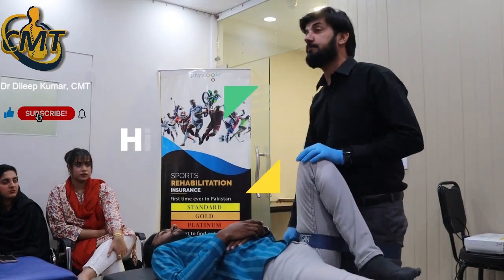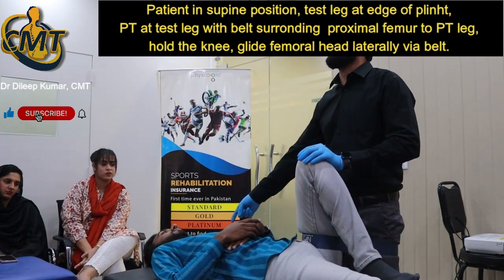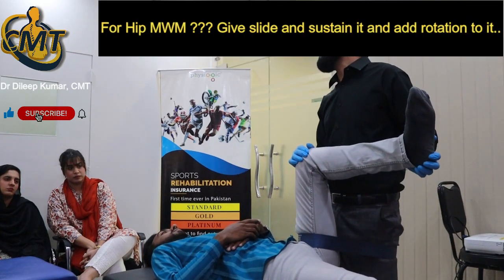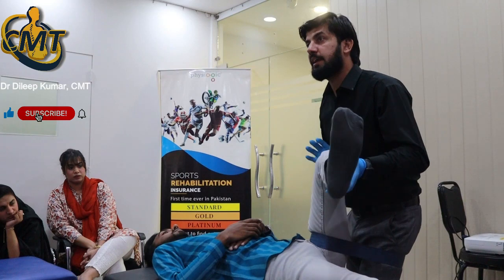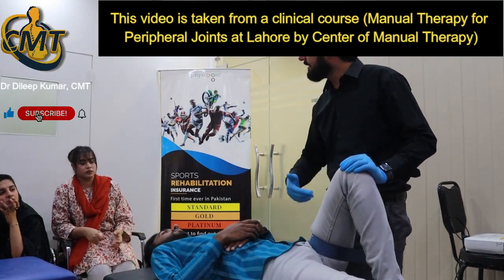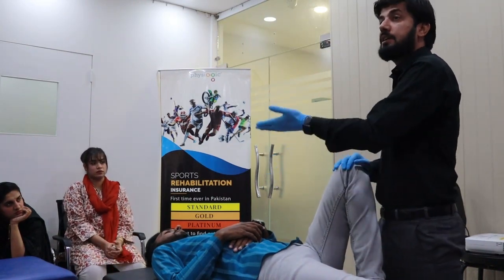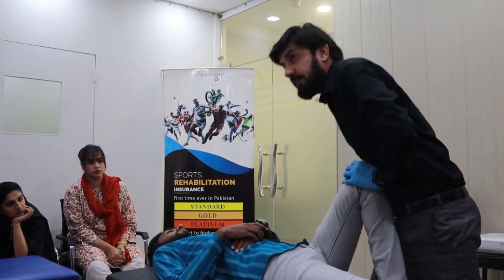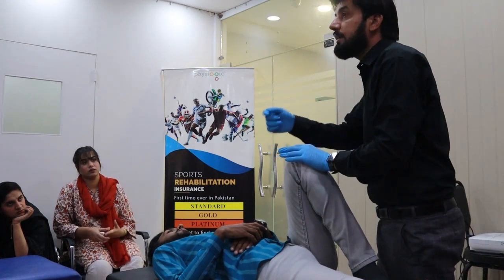Hip MWM | Hip Inferior Glide || Peripheral Joints || Manual Therapy Course || Dr Dileep Kumar CMT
A short demonstration on Hip Inferior Glide Technique, how to give glide at hip and to mobilize it, by Dr Dileep Kumar, PT. Demonstration purpose was to enhance skills and knowledge among physiotherapists. Video is taken from Manual Therapy Course for Peripheral Joints Lahore in June 2023.

Dr Dileep Kumar, PT
Renowned Manual Therapy Instructor
Clinical Physiotherapist (LUMHS, Jamshoro),
Musculoskeletal Specialist (UOL, Lahore),
Manual Therapy Trainer at Body Experts-CMT, Karachi,
Executive Director CMT Center, Do Tawlar Clifton, Khi
Founder Center of Manual Therapy,
Certified in Osteopathy and Chiropractic Techniques,
Author of “A review book of Manual Therapy”
Certified Spinal Manual Therapist (Aus),
Certified in Orthopedic Medicine Cyriax (Italy),
Certified Acupuncturist (China),
Dry Needling Practitioner (UK),
Dip in Sports Training, BLS (SMAP),
Ex-Incharge Physiotherapist Charity Hospital, Sukkur
Ex- Principal Blessing Institute Sukkur,
Former Senior Lecturer at Indus University Karachi,

Dr. Dileep Kumar, PT, is a highly experienced and dedicated professional in the field of physiotherapy. He has an impressive track record both in clinical practice and in academia.
he has accumulated several years of valuable experience in both clinical and academic settings, which has equipped him with a strong foundation in physiotherapy. He is the founder of Center of Manual Therapy, located in Karachi, Pakistan. This center likely provides a range of physiotherapy services, with a focus on manual therapy techniques.
he has embraced the digital age by teaching physiotherapy online through CMT platforms. This enables him to reach and educate physiotherapists in different cities across Pakistan, making his expertise widely accessible.
He is renowned for his teaching skills, which have made him a sought-after instructor in various physiotherapy setting, holding the distinction of being the only physiotherapist in Pakistan to have conducted a significant number of hands-on workshops, with a total of 30 or more workshops to his credit. These workshops likely provide practical training and skills enhancement for physiotherapists.

Dr. Kumar has introduced and officially launched Manual Therapy Courses in Pakistan, featuring national instructors. This initiative likely contributes to the professional development of physiotherapists in the country.

Through his efforts, CMT has emerged as a leading organization in the Pakistani physiotherapy community, providing valuable resources and support to physiotherapists.

He has established an online presence for his Center of Manual Therapy, including a YouTube channel, Facebook Page, and an official website. These platforms likely serve as valuable resources for physiotherapists seeking information and guidance.

He has launched several clinical courses throughout Pakistan, including Manual Therapy Series, BCLP, Manual Techniques Program, Manual Therapy Courses, Peripheral Joints Manual Therapy, and Spinal Manipulations Course. These courses likely provide comprehensive training and specialization opportunities for physiotherapists.

he has made significant contributions to the field of physiotherapy in Pakistan through his clinical work, educational initiatives, and online presence. His dedication to teaching and enhancing the skills of physiotherapists is commendable and undoubtedly has a positive impact on the healthcare community in Pakistan.